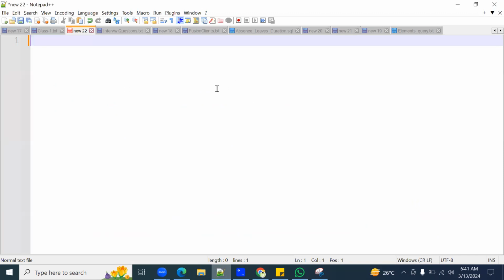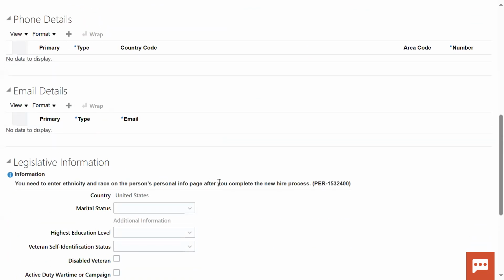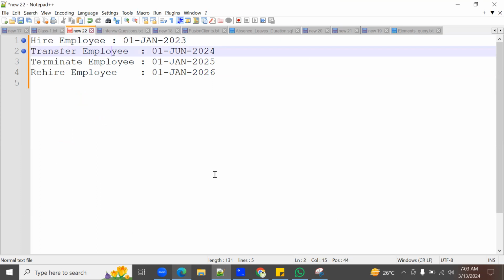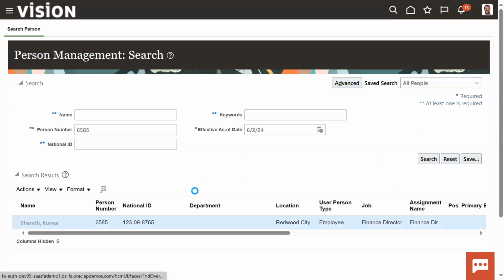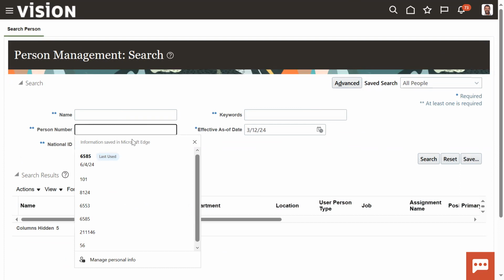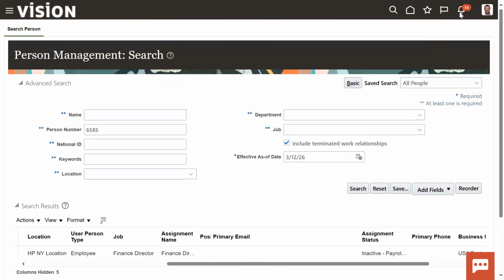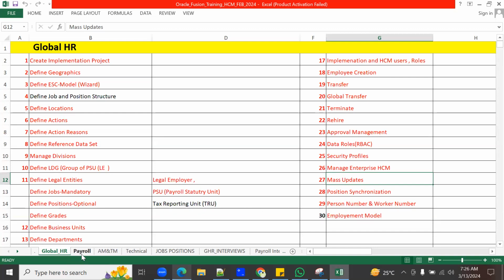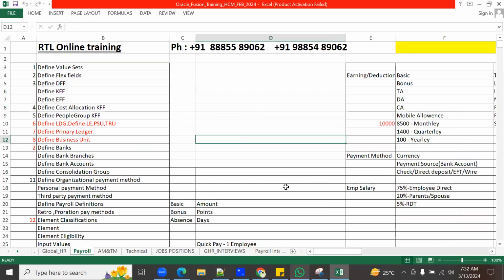Oracle Fusion Cloud | HCM Training | Interview Preparation | Placement | Workforce Lifecycle